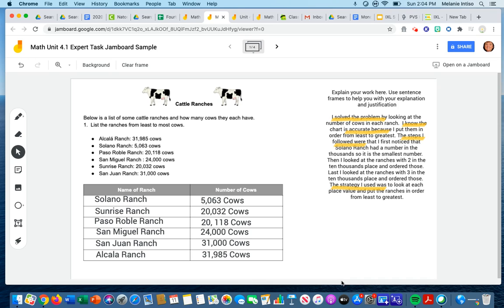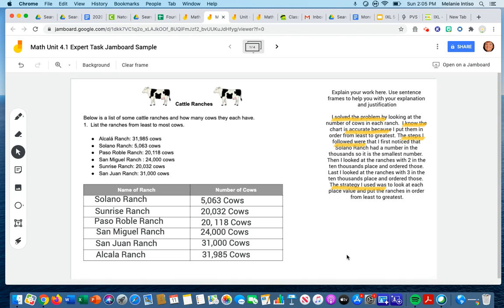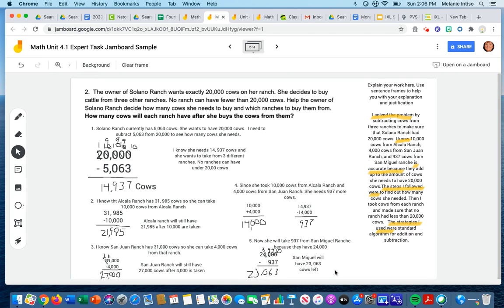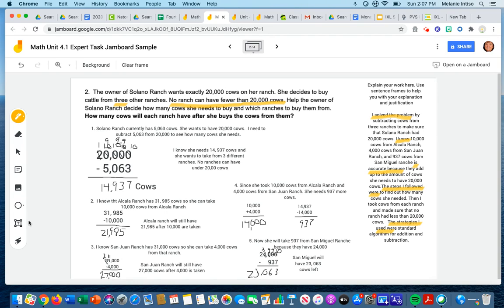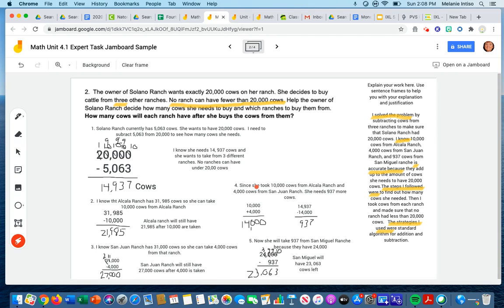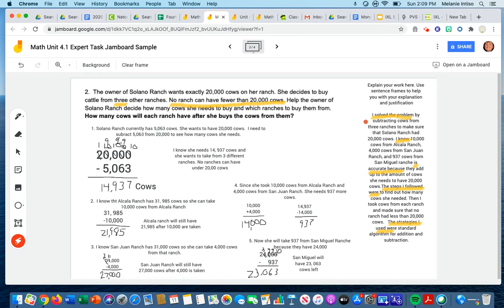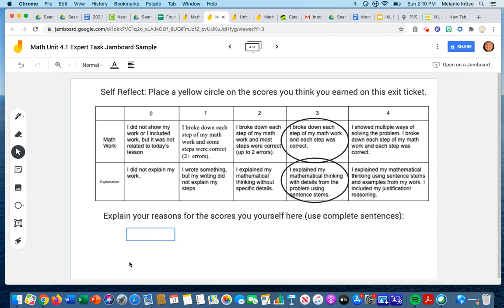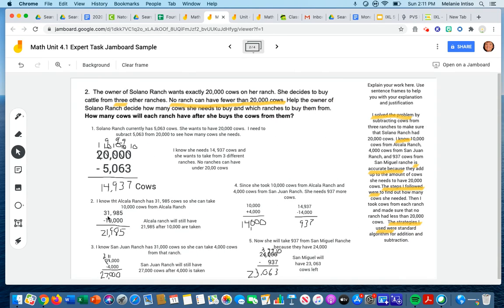Math Unit 4.1 Expert Task Sample Video